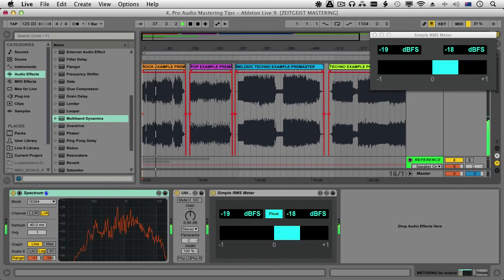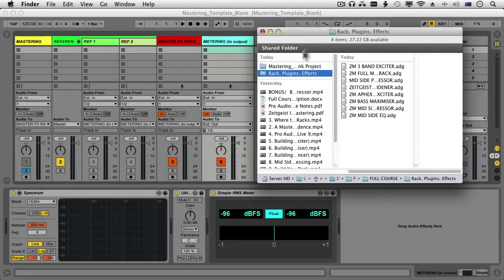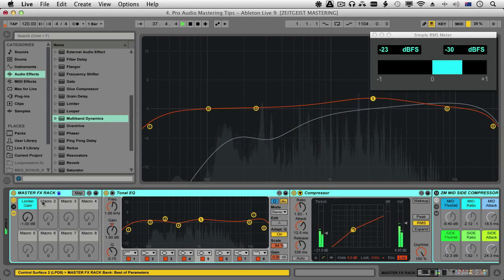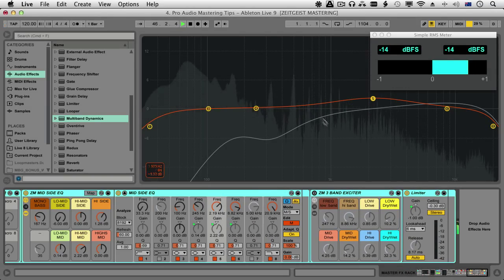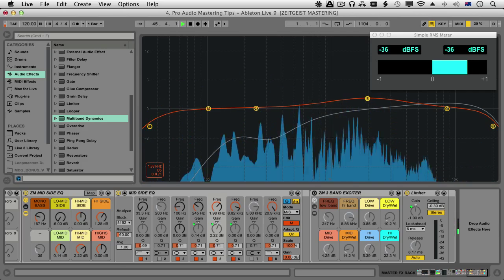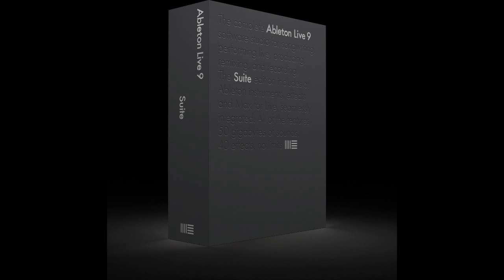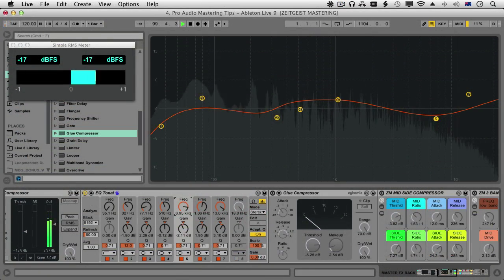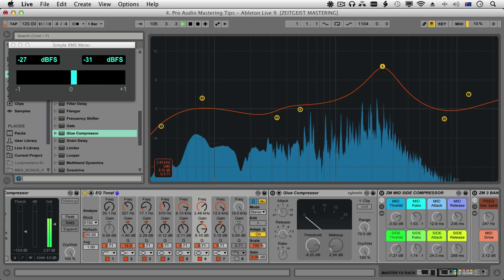Modern Mastering Tutor - Mastering In The Box In Ableton Live 9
A very in depth course for Ableton lovers and enthusiasts...  A real chance to get Mastering to a near pro level without spending an extra cent.  Also learn to use Live more powerfully and efficiently!!!  All done in Ableton Live 9 using Live's inbuilt devices.  We build custom mastering plugins/racks and much more.

Ableton Live Mastering Tutorial: How to Master Your Own Music Like a Pro - 8h Full Course.  All you need is Ableton Live Suite 9.